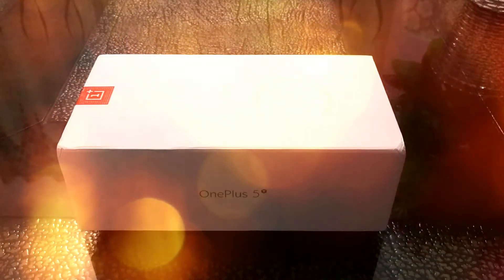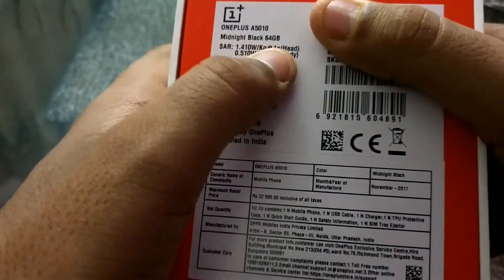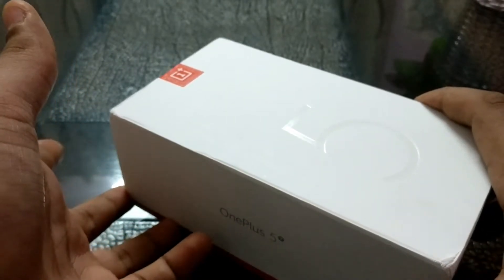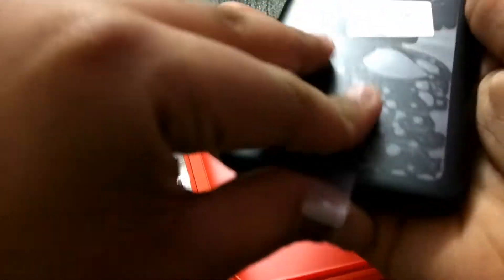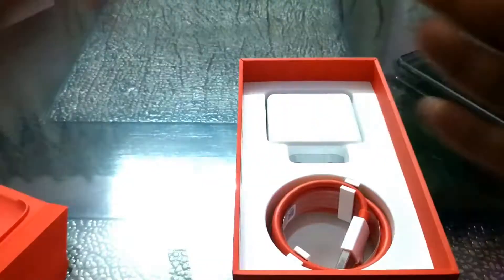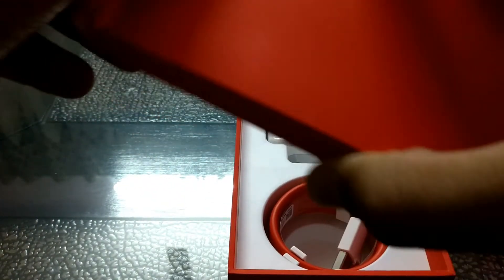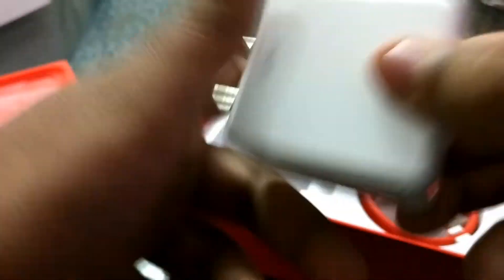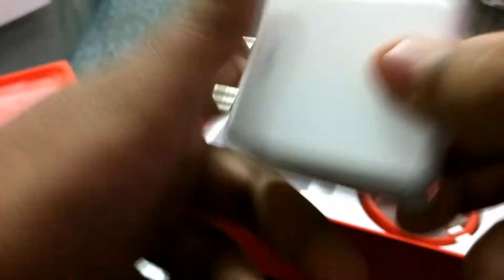Oneplus 5T Unboxing !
Guys,  Sorry for not posting any videos lately !

Anyways, In this video , we decided to Unbox the beast - Oneplus 5T and give a short review about its user experience !

Cheers !